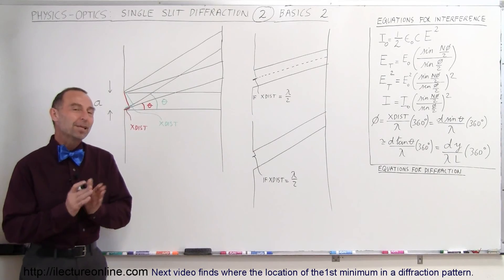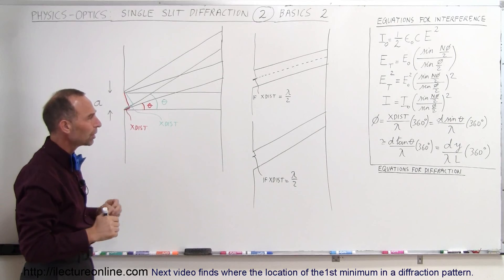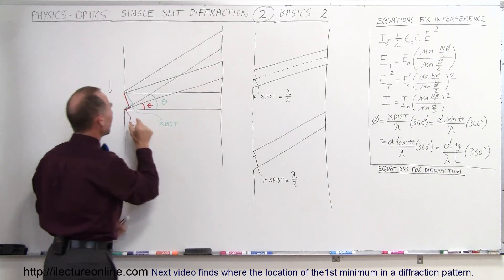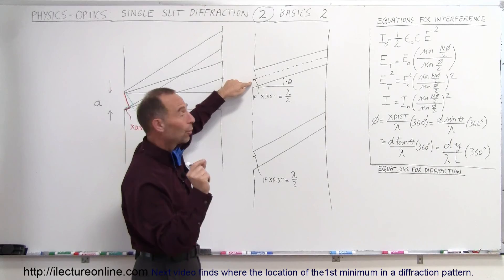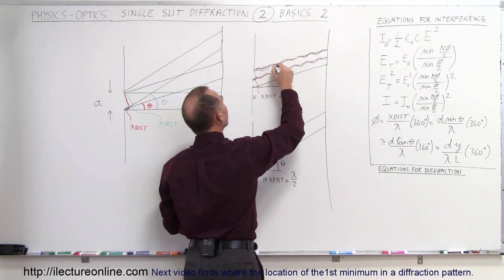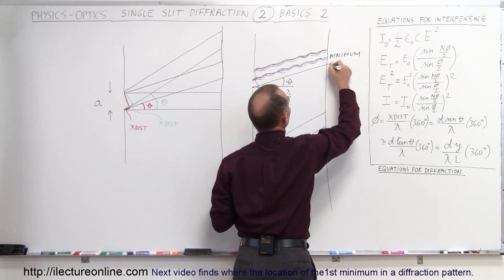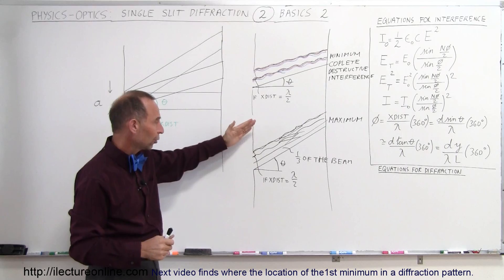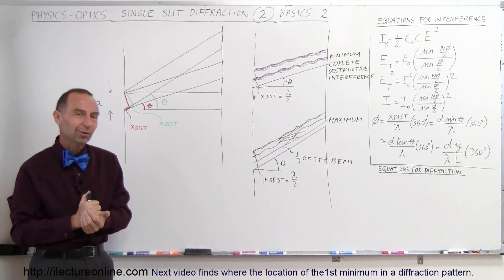Physics - Optics: Single Slit Diffraction (2 of 15) Basics 2: What Causes Diffraction?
In this video I will explain what causes diffraction.